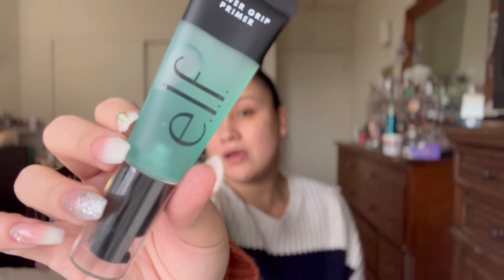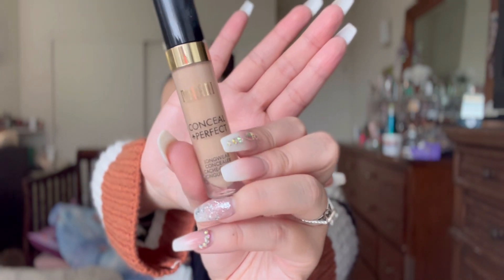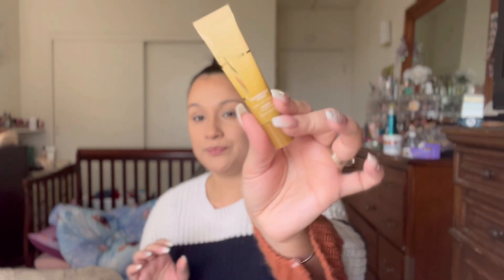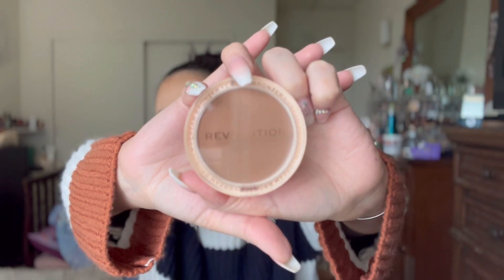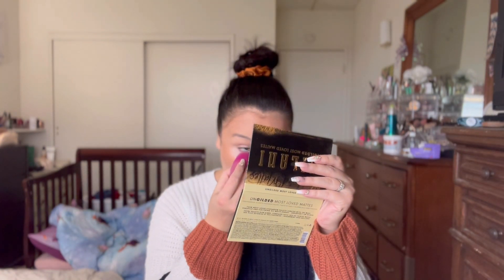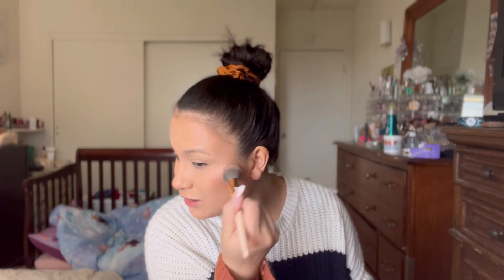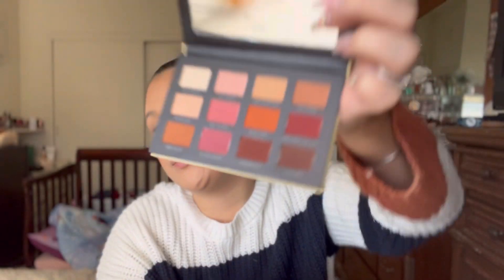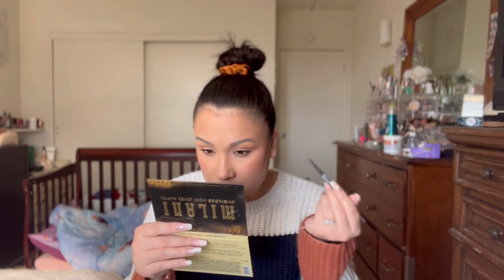Soft Holiday Glam| Red Bold Lip